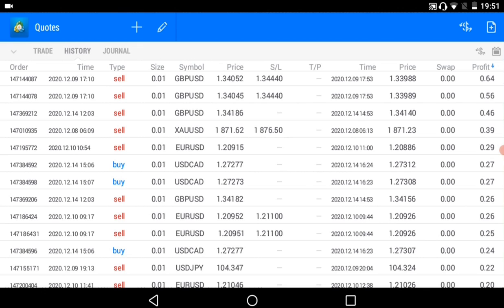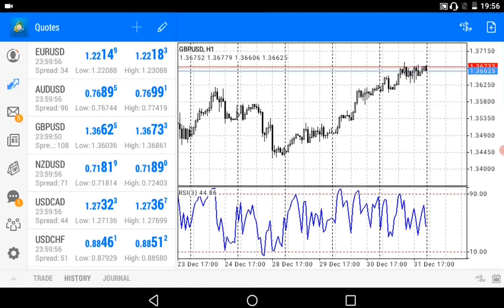SECRETS AND ADVICE ON HOW TO GROW A SMALL FOREX TRADING ACCOUNT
In this video I exlplain,give tips and advice on how to grow a small Forex Trading account and how to also overcome certain challenges that you would face when trading a small account..